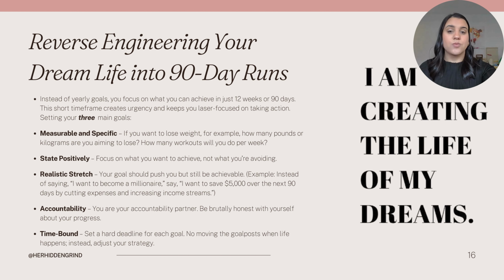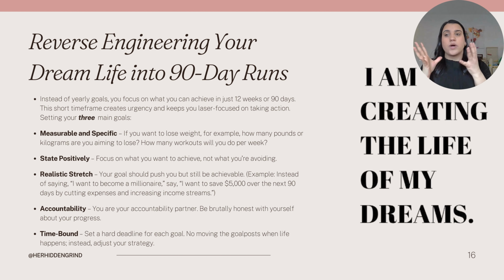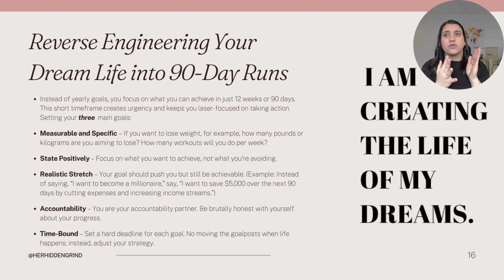How to Reverse Engineer Your Dream Life in Just 90 Days | Goal Setting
Tired of setting goals and never following through? In this video, I’ll show you how to ditch the traditional yearly goal-setting approach and use the 12-Week Year method to achieve massive results in just 90 days. You’ll learn how to break your dream life into actionable steps, stay consistent, and actually hit your goals—without the overwhelm. If you’re ready to stop procrastinating and start making real progress, this is for you! Let’s map out your 90-day sprint together. 🚀